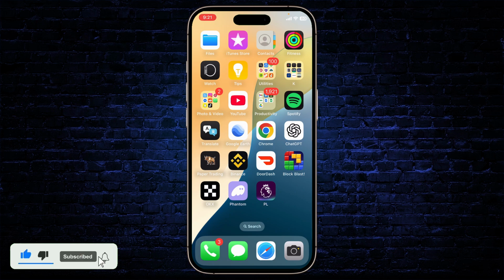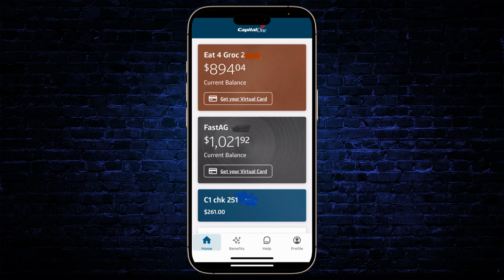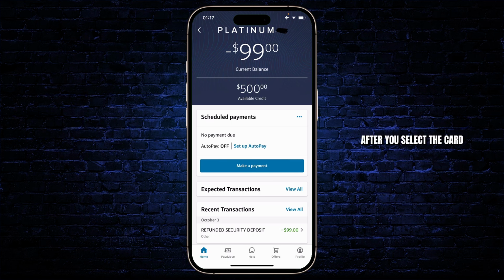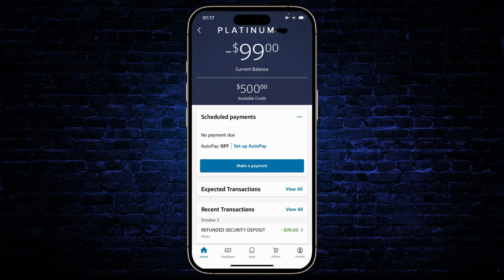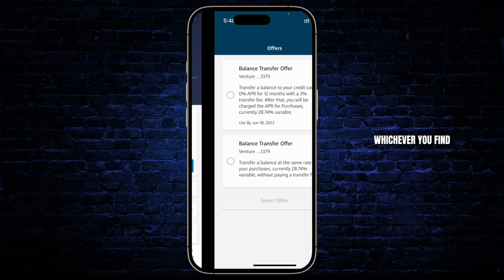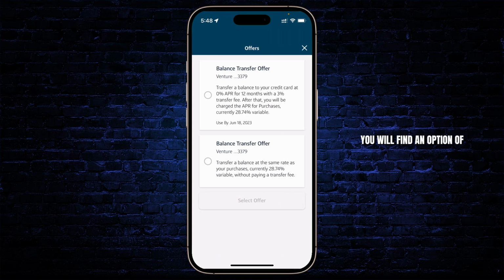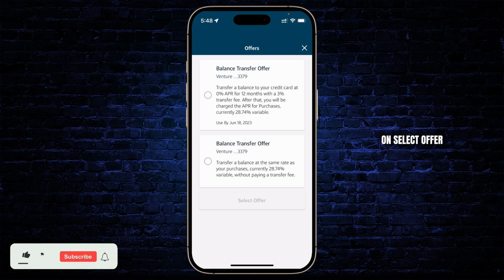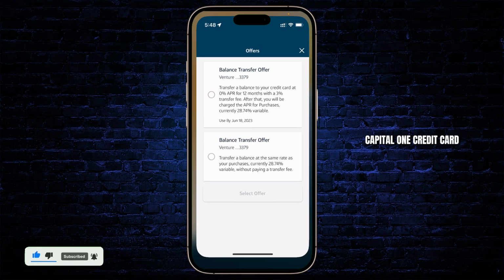How to Balance Transfer on Capital One Credit Card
Want to save money on interest or pay off debt faster? 💳💡 This quick and easy 2025 guide will show you how to do a balance transfer on your Capital One credit card step-by-step — so you can manage your finances smarter and stress-free.

What You’ll Learn in This Video:
✅ What a balance transfer is and how it works with Capital One
✅ Step-by-step process to request a Capital One balance transfer
✅ How to check eligibility and transfer limits
✅ Tips to avoid fees and maximize savings
✅ How to track your transfer status in the Capital One app or website

Whether you’re consolidating debt or taking advantage of a low-interest promo, this tutorial will help you make the most of your Capital One credit card benefits.

📌 Chapters:
⏱ 0:00 - Introduction
⏱ 0:10 - How to Balance Transfer on Capital One Credit Card